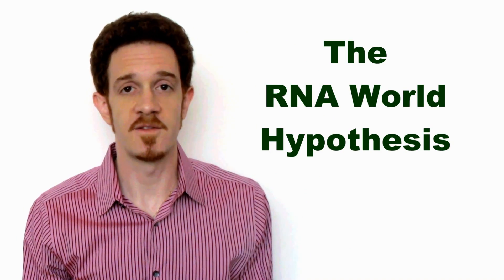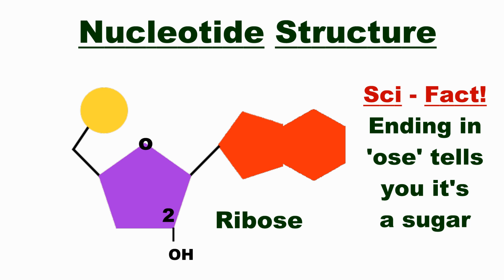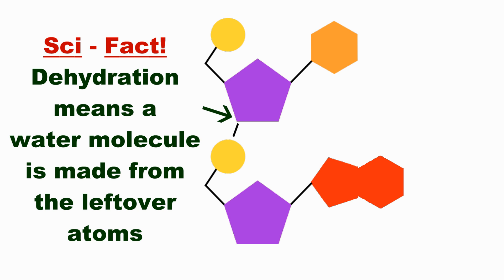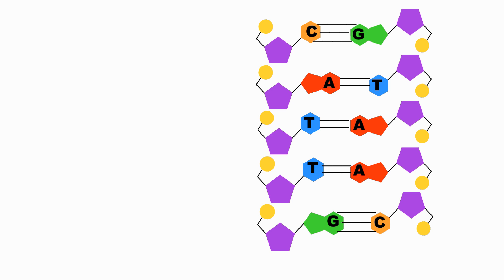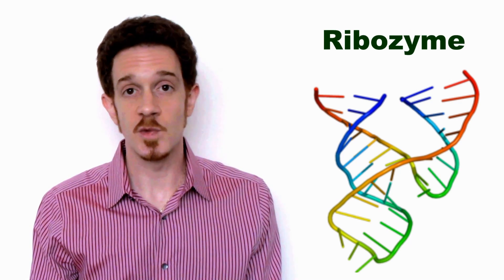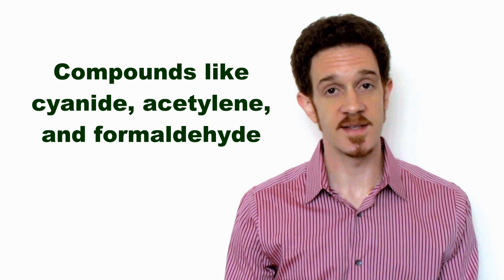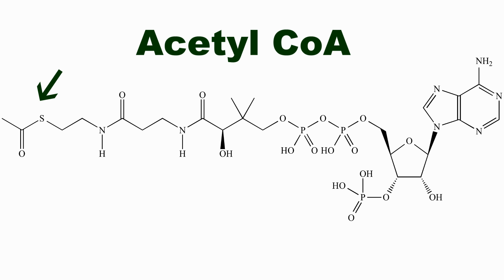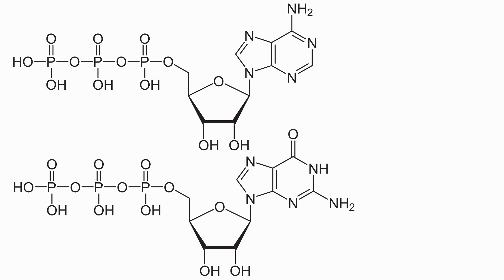Nucleotides, RNA, & the Origin of Life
An explanation of nucleotide and nucleic acid structure, as well as outlining the evidence supporting the RNA origin of life theory.